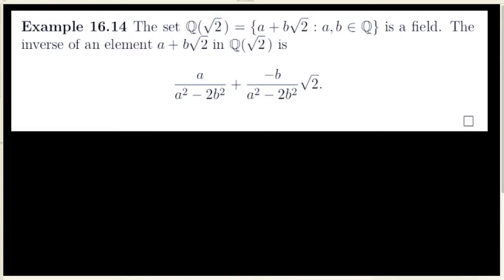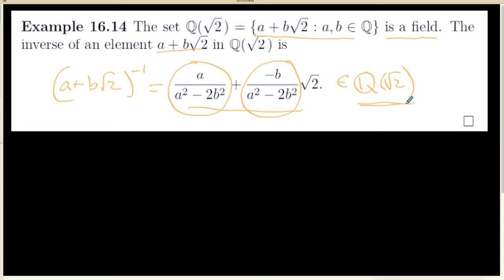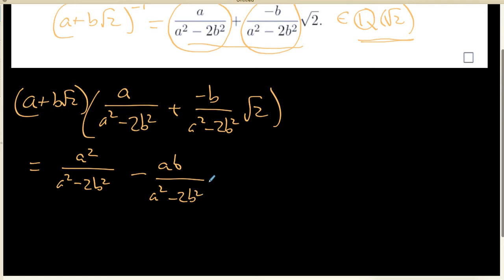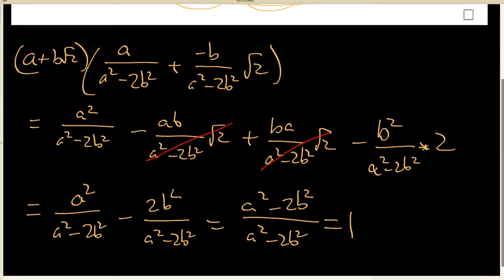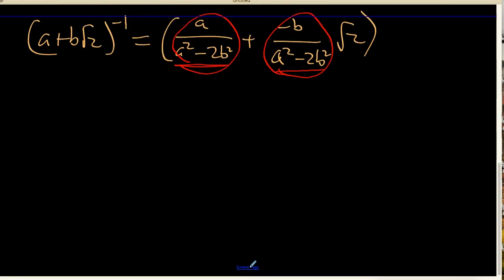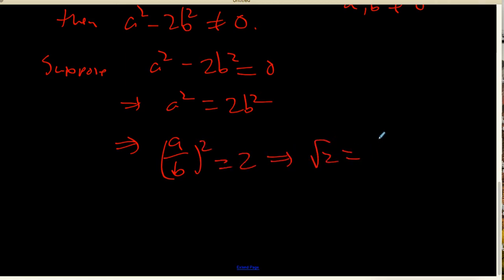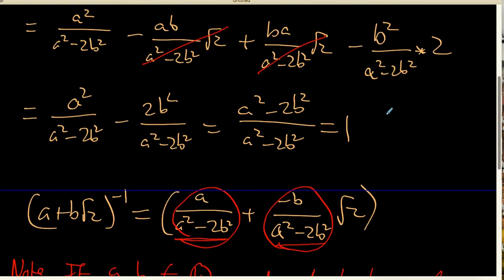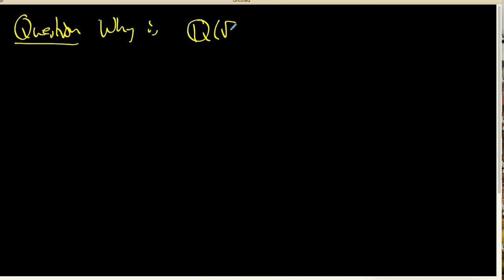12 Q(sqrt(2))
The field Q adjoined with the square root of 2